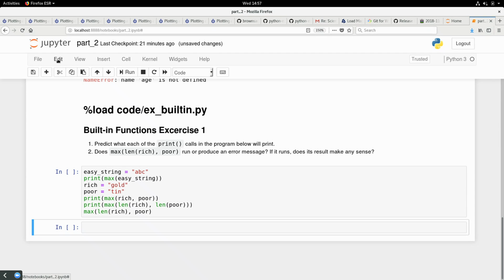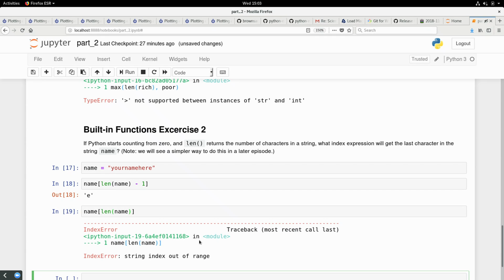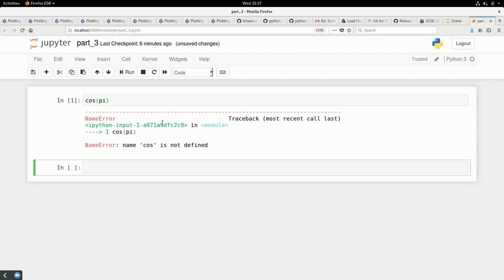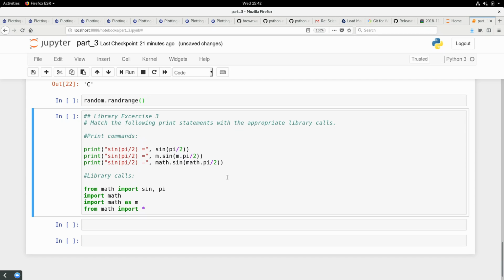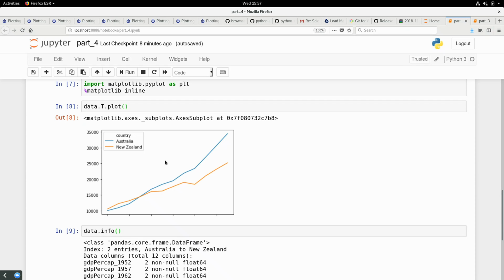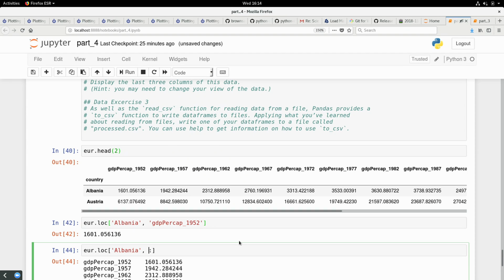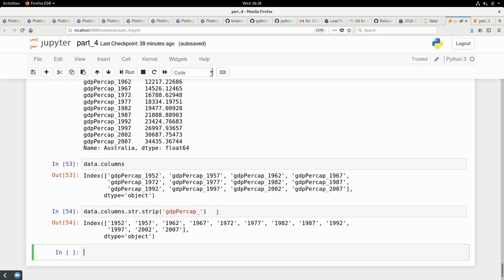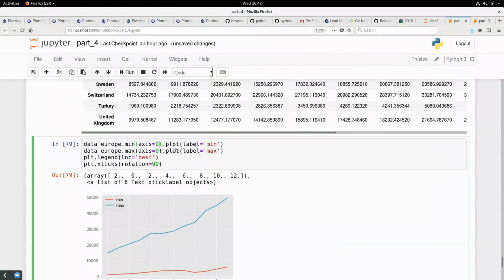Live stream di UniTrento Ingegneria Civile Ambientale e Meccanica